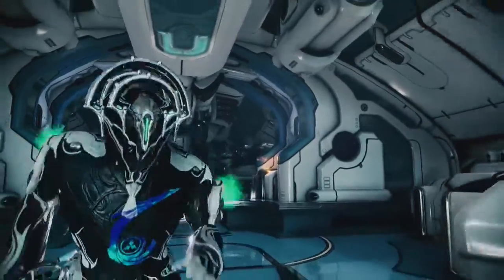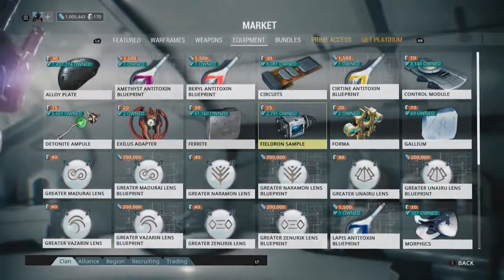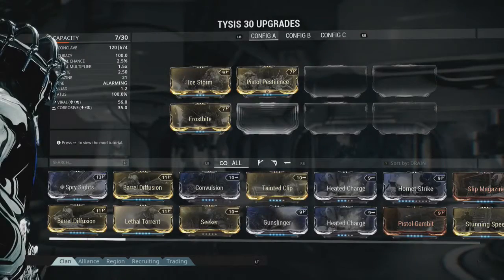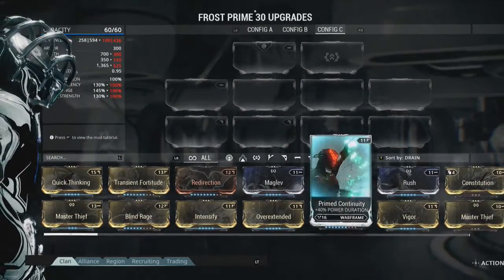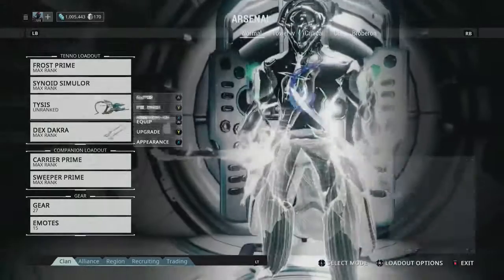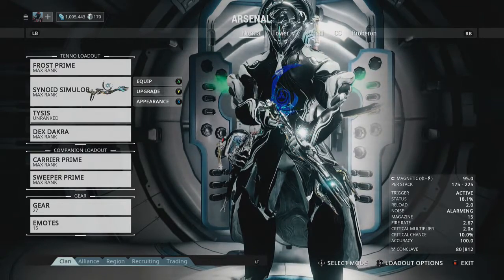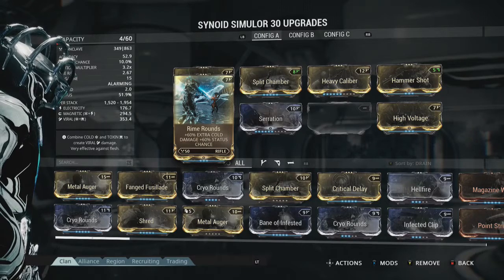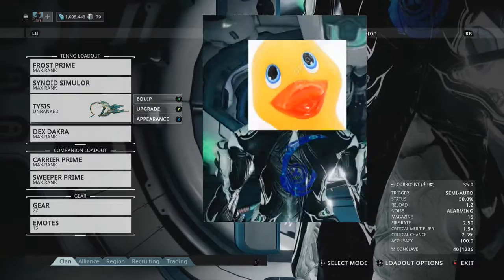Warframe 101 A Beginners guide to Warframe Part 3: Polarities and formas what are they?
In this episode we go over Polarities, Frames, and everything needed to get you the most out of your frames and weapons ^^